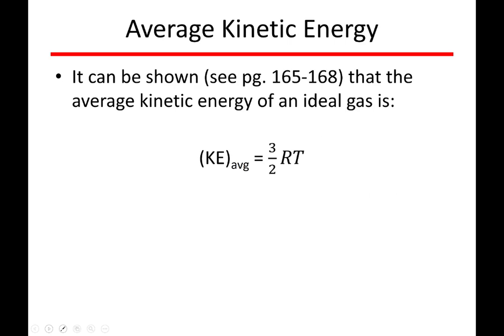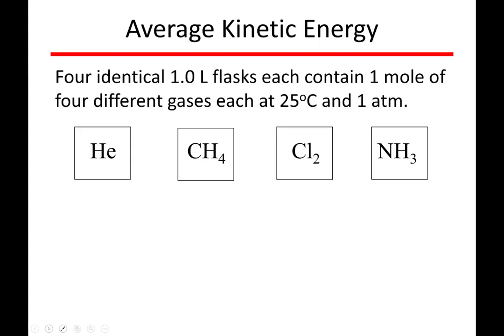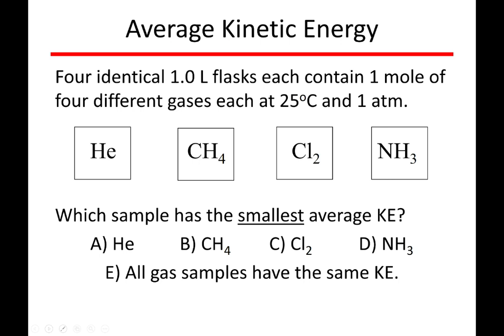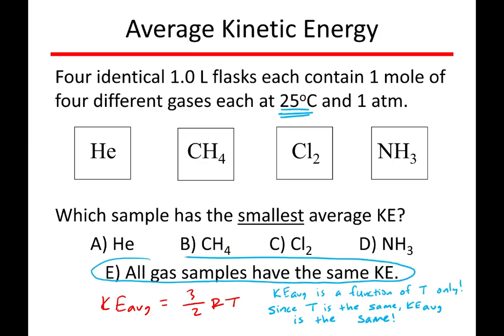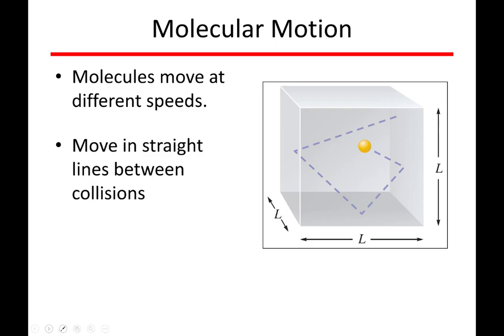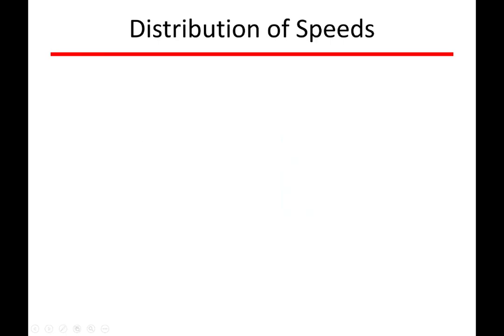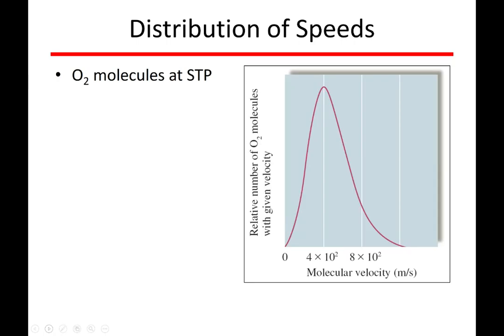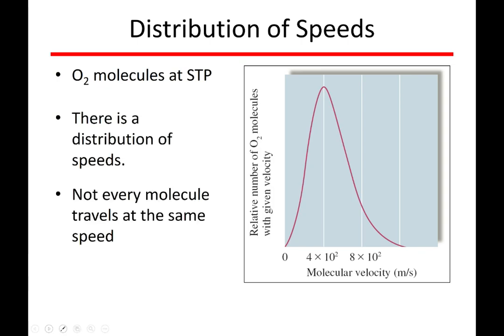Kinetic Molecular Theory: Average Kinetic Energy and Speed Distributions